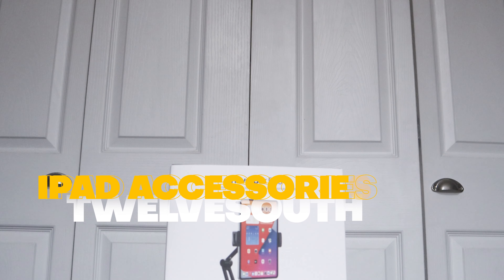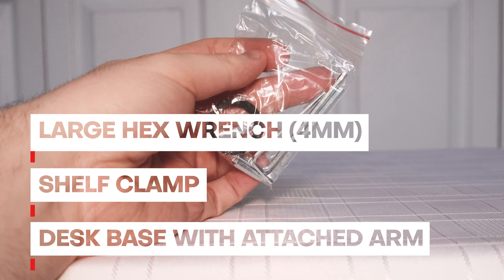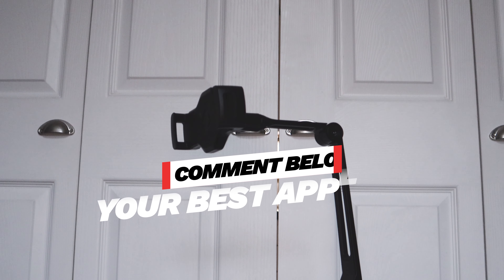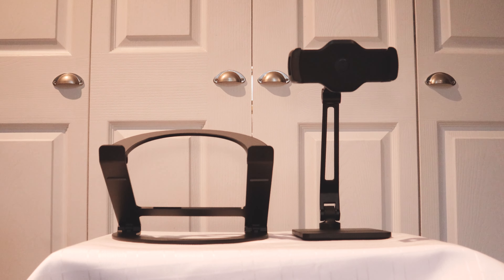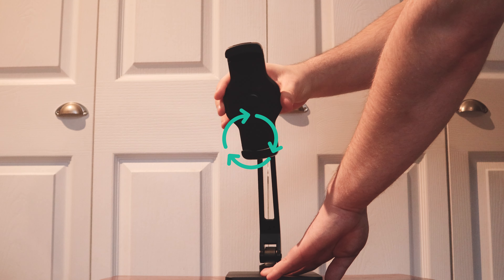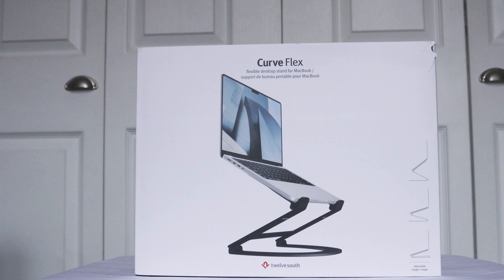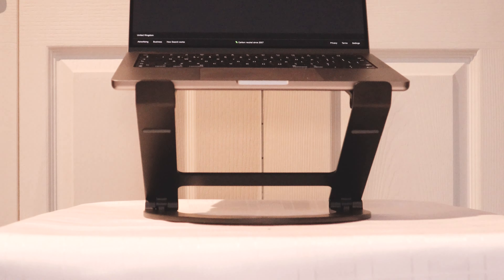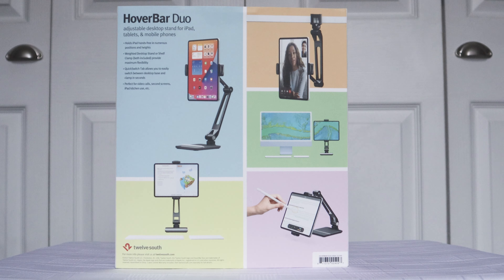TwelveSouth Apple Accessories - The Best iPad and MacBook Accessories on the Market!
In today's video, we are taking a look at the TwelveSouth Apple Accessories - The Best iPad and MacBook Accessories on the Market! The HoverBar Duo is a hands-free iPad stand that is adjustable to suit your personal needs. This is the best accessory for the iPad. Twelve South's HoverBar Duo is a great stand option for iPad users who are utilizing Universal Control or creating a second screen environment on their desk. Here is another gadget Curve Flex the gorgeous, highly flexible MacBook stand, which folds flat so you can take it pretty much anywhere. TwelveSouth Apple Accessories - The Best iPad and MacBook Accessories on the Market!

1. HoverBar Duo

2. Curve Flex

Product Info: TwelveSouth Apple Accessories - The Best iPad and MacBook Accessories on the Market!
- iPad Clip
- Desk Base with the Attached Arm
- Large Hex Wrench (4mm)
- Small Hex Wrench (3mm)
- Shelf Clamp
- A Mount for the iPad
- Perfect for Video Calls
- Screens
- Adjustment Screws Base Plate
- Clamp Seem Very Sturdy
- Flexibility with Many positions
- Curve Flex

Chapter:
00:00 Intro
00:46 HoverBar Duo Unboxing
00:12 What is a HoverBar
01:41 How Would You Use This Accessories
02:20 Build Quality
02:40 What Do I Like HoverBar (Advantages)
03:06 Disadvantages
03:48 Curve Flex
04:33 Conclusion